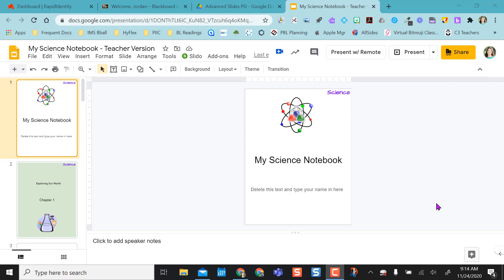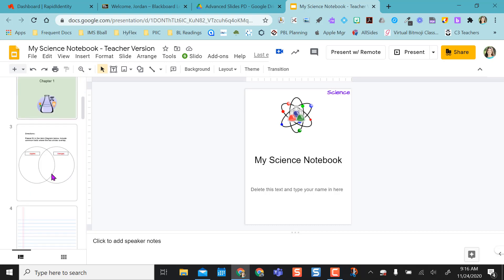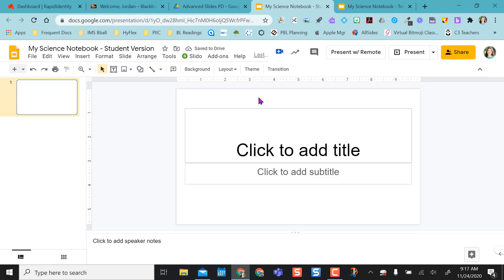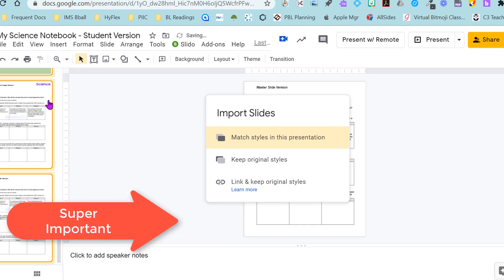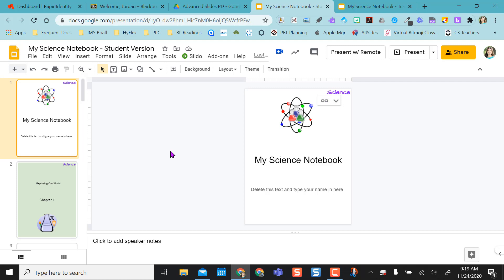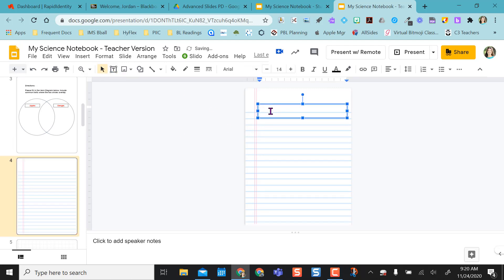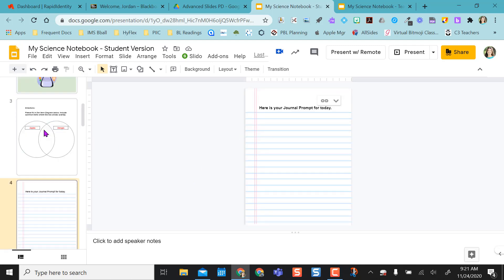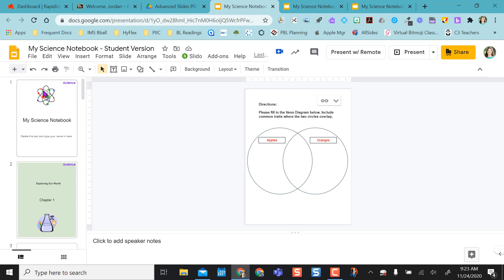Push Content to Students' Google Slides in Real-Time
Watch my video to learn an easy way to push out content to students' copy of a Google Slides presentation. This is great for Digital Notebooks or Unit Slides that will be used day-to-day. Bonus: You don't have to create the content ahead of time.